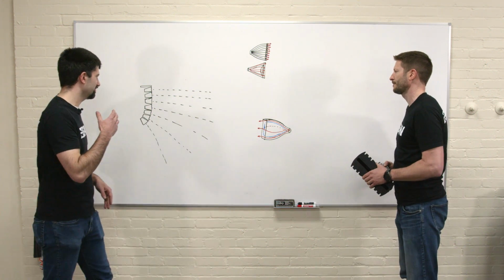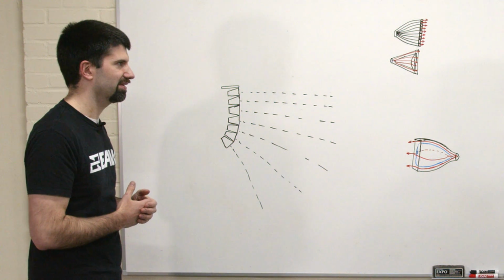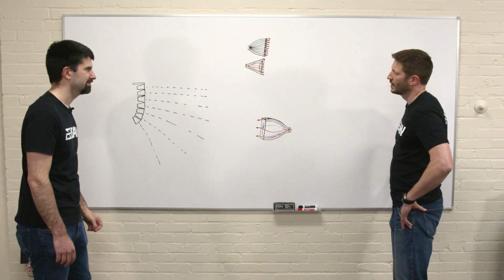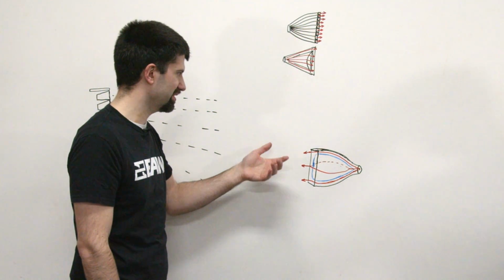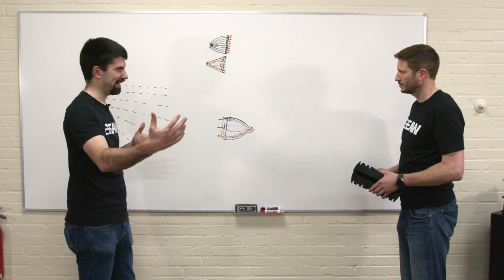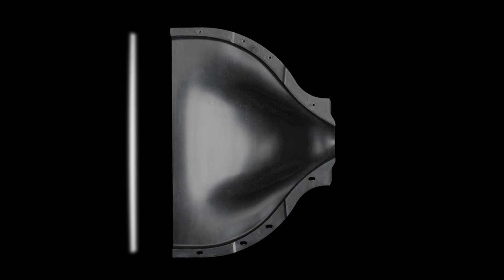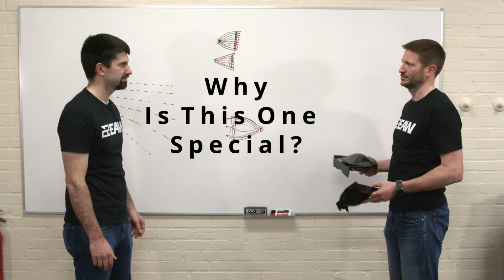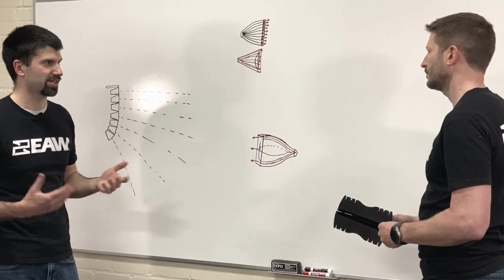EAW Isophasic Wave Guide Tech Talk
EAW Director of Engineering Geoff McKinnon explains the technology behind EAW's Isophasic Wave Guide.